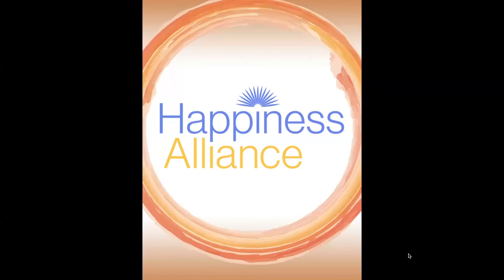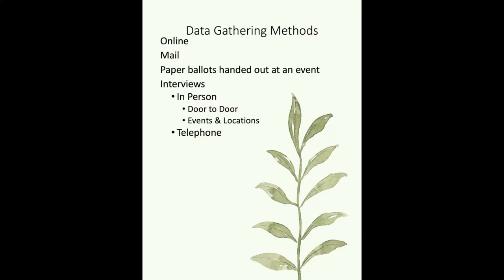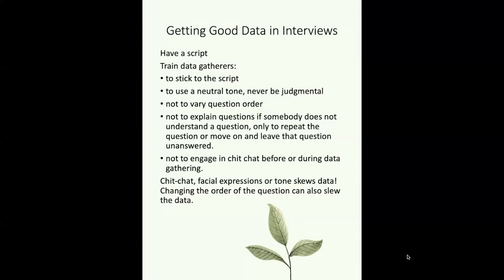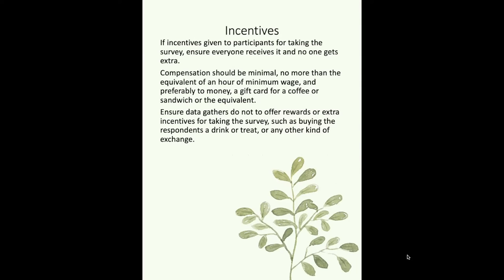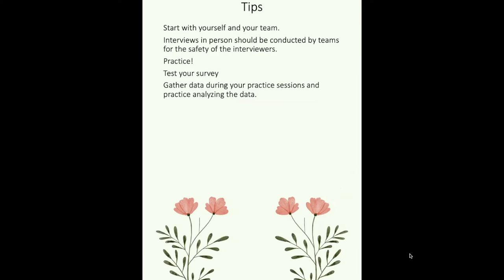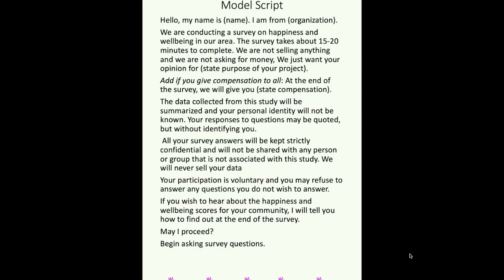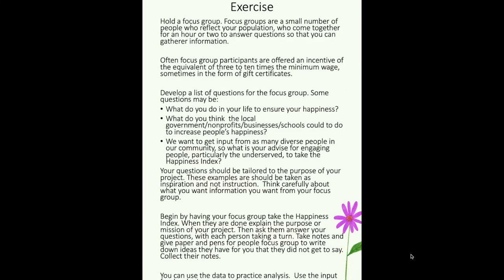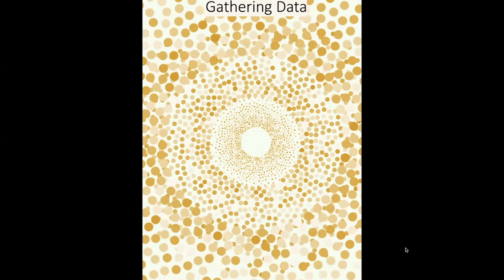Happiness Alliance Happiness Index Data Collection Module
Happiness Alliance Happiness Index Data Collection Module gives you information for collecting you data. Gather tools and resources at Happiness Alliance at HappyCounts.org in the How You Can Change the World Section.